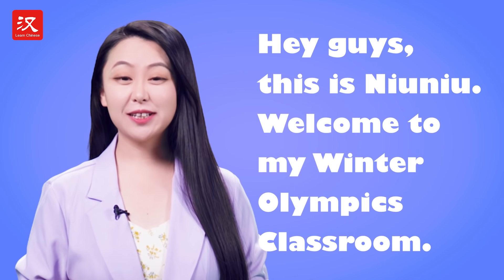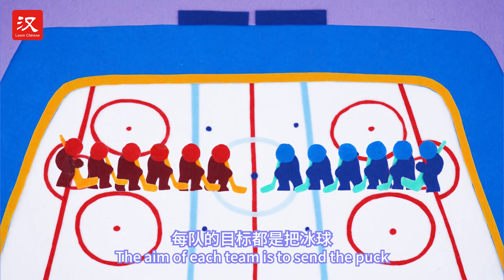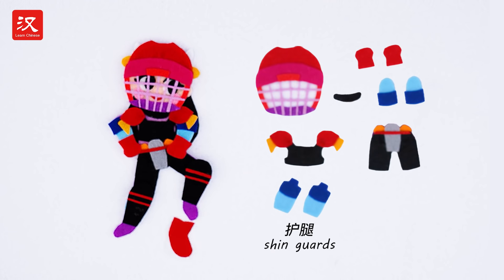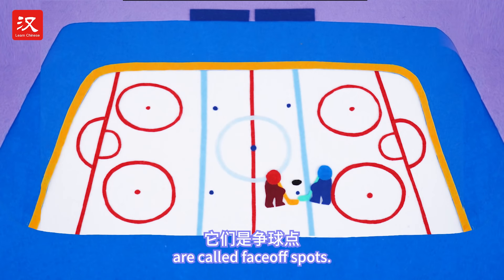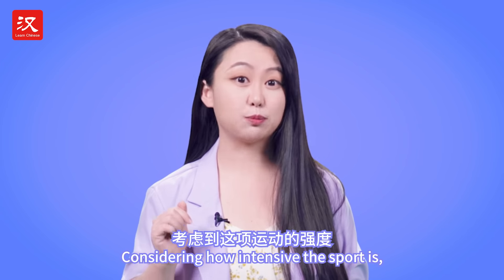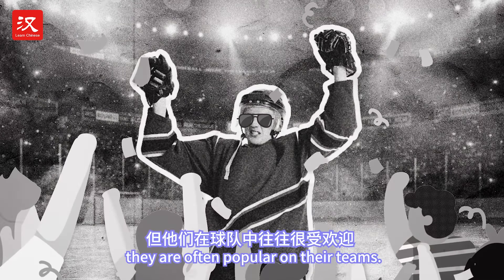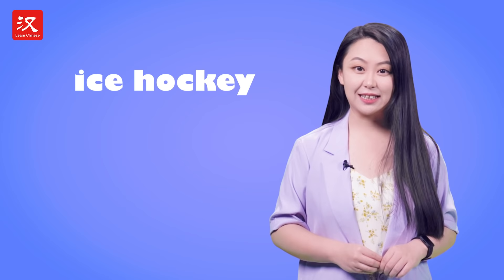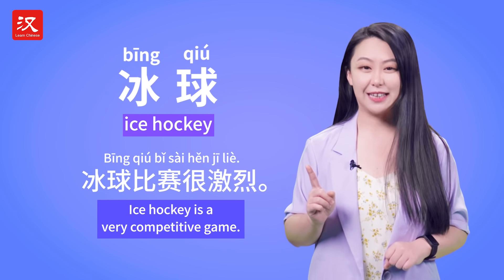Fast and furious- Ice hockey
It is one of the most popular winter sports around the world. There are more than a million registered players performing regularly worldwide in different leagues. It’s quick moving and hard hitting! It is Ice hockey!